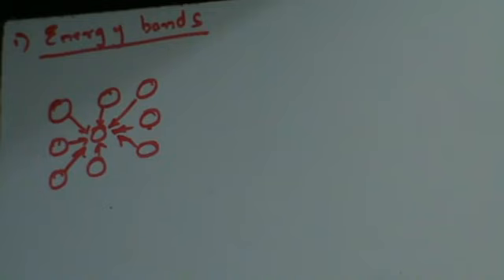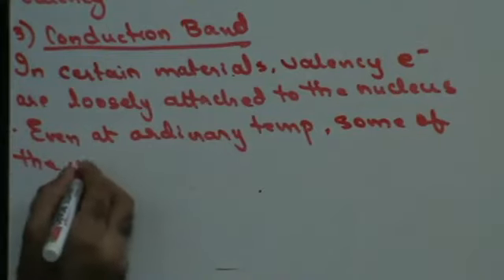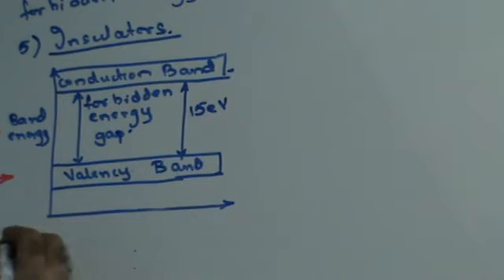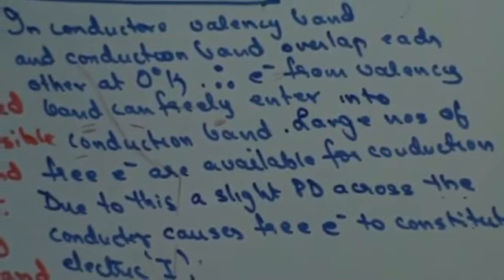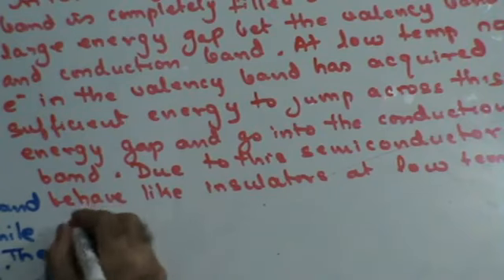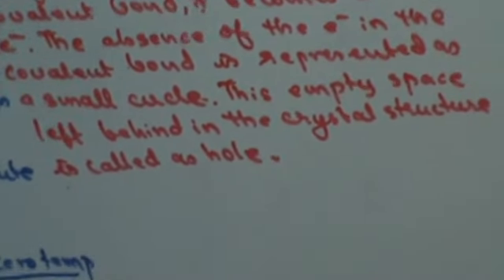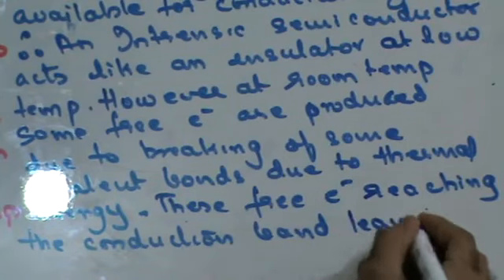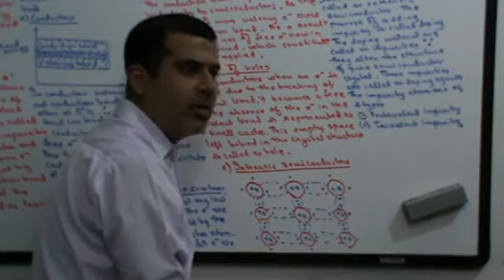12 phy semiconductors 1